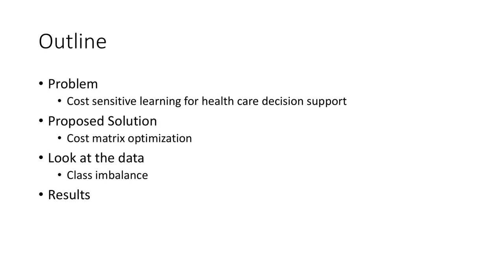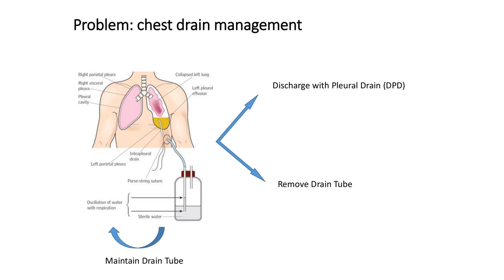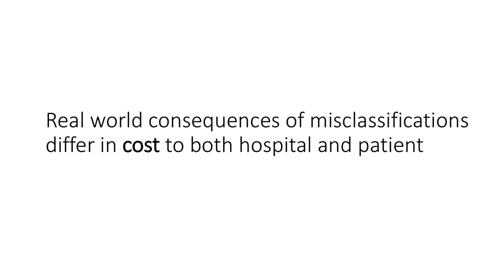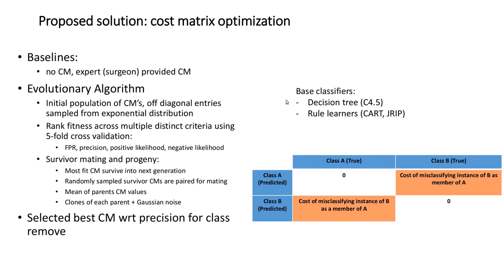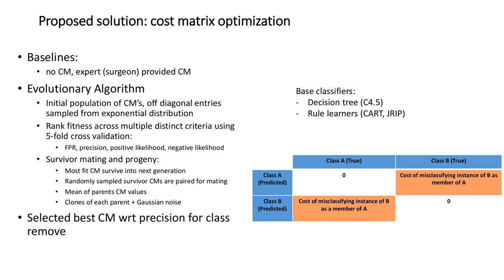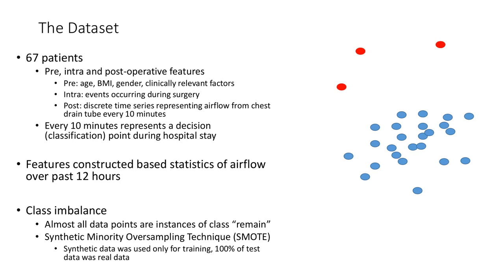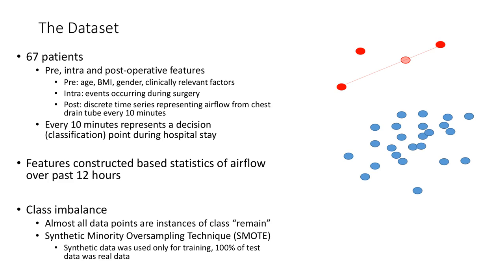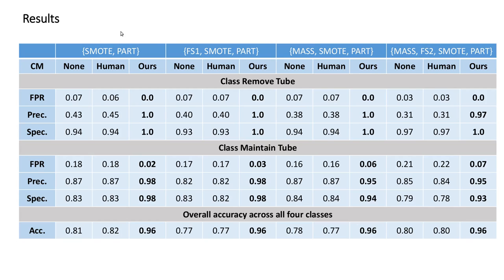A Cost Skew Aware Predictive System for Chest Drain Management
Nicholas J. Denis (University of Ottawa), Danny French (Queen Elizabeth II Hospital, Halifax, N.S.), Sebastien Gilbert (Ottawa Hospital, Ottawa, Ontario) and Nathalie Japkowicz (American University).

Many real world classification problems are skewed in terms of the cost of potential misclassifications. Clinical health care for individuals following pulmonary resection involves chest drainage tube management where the decision to remove or maintain a patient’s chest drain post-surgery is one such skewed classification problem. This is because the associated cost of premature removal is significantly higher than delayed removal in terms of health risks, discomfort and economic factors. While recognition of a cost differential in a problem is straightforward, its implementation in a predictive system is not, because there is no simple way to quantify cost. We addressed this issue through the design of an evolutionary based optimization approach for cost matrices. In order to test our approach, we compared three different settings: one with no cost matrix, one where the cost matrix used is provided by the thoracic surgeons, and one where the cost matrix is optimized through our evolutionary algorithm. The results show that our optimization method for cost matrices yields a large improvement over the other two settings on most performance measures, including an almost 20% increase in overall accuracy. This is a surprising result since it suggests that cost matrices provided by experts may not be as useful as those derived by a computational optimization approach.